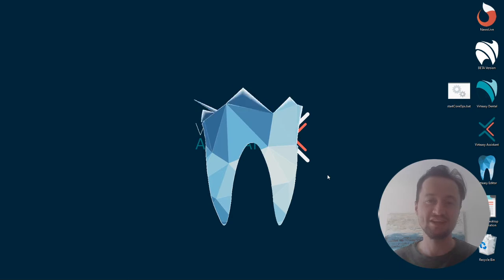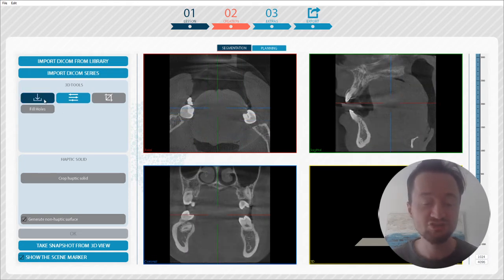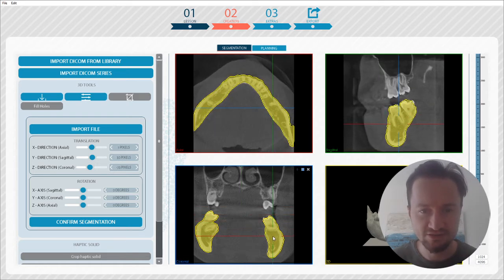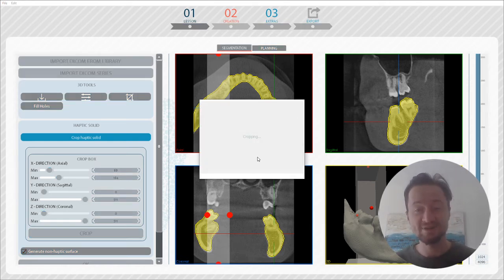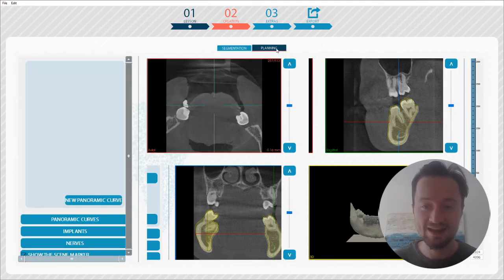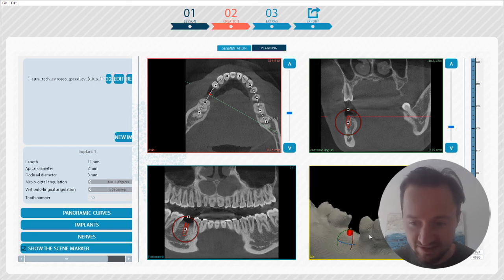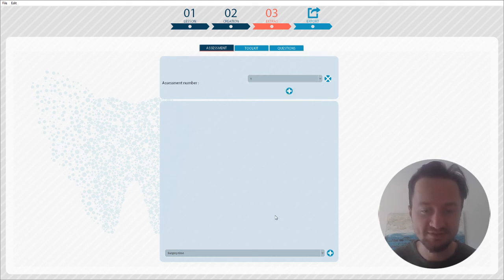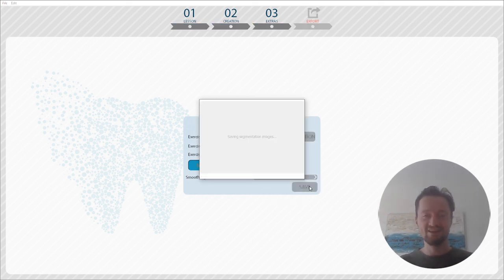Using Patient CT Scan (Virteasy Editor)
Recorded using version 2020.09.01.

Using a DICOM patient CT scan and STL segmentation to create a customised case for Virteasy Dental (haptic and VR training simulator) by using Virteasy Editor.